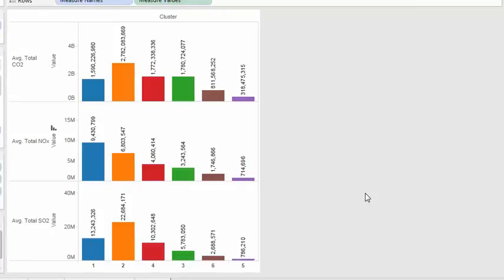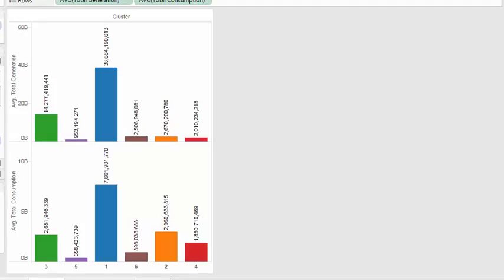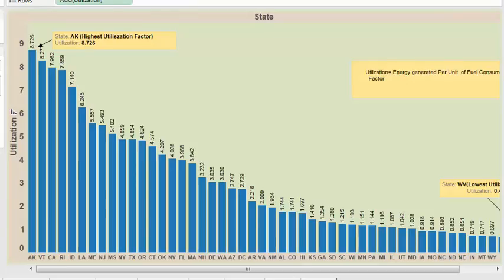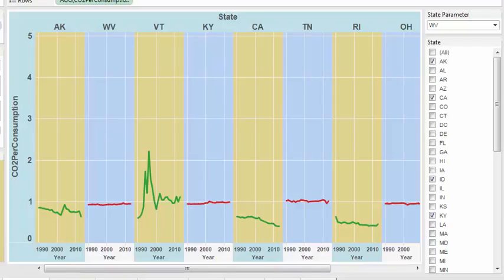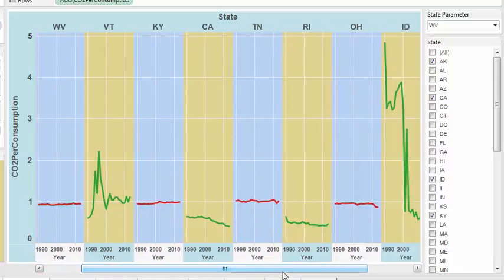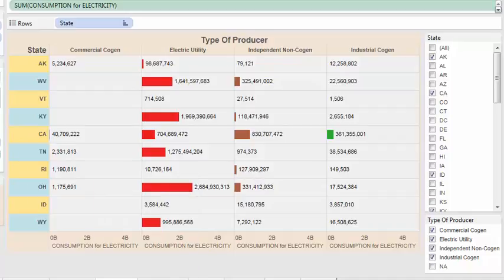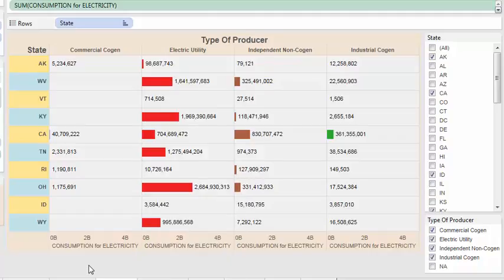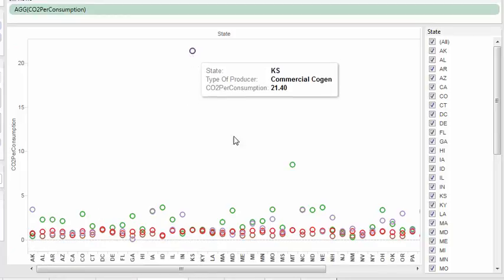Presentation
Data Vizualization Presentation - Group 1